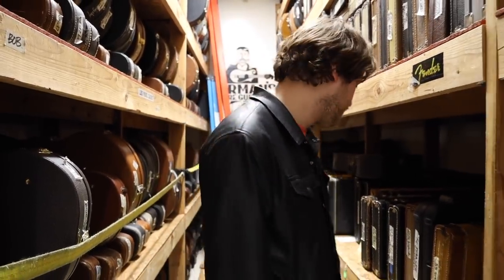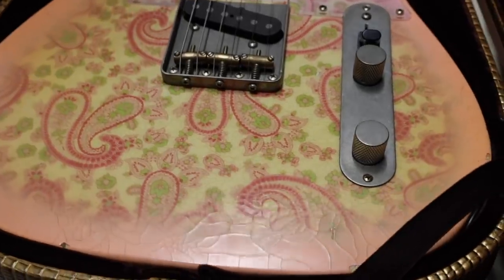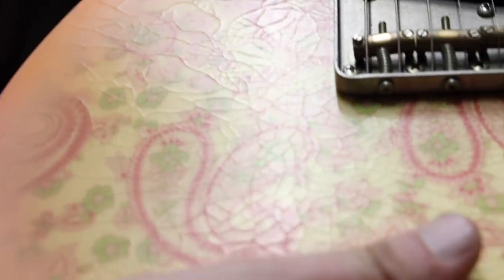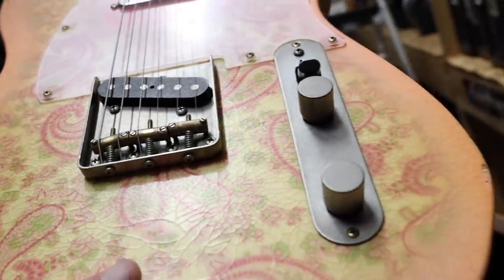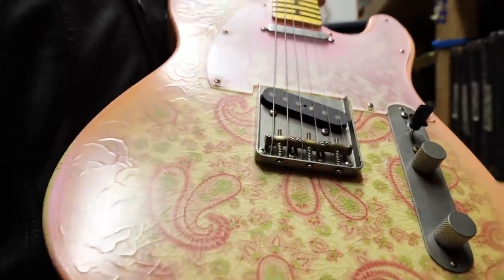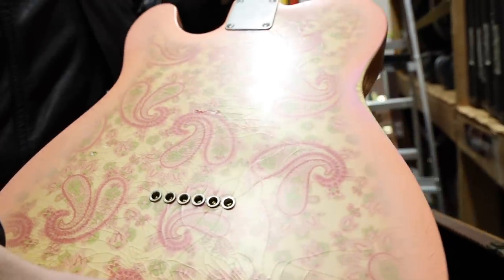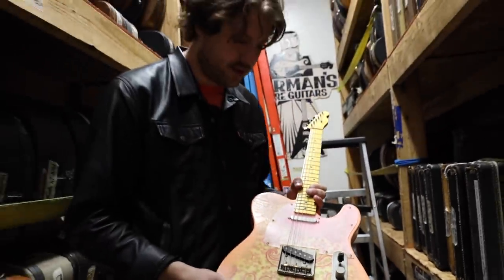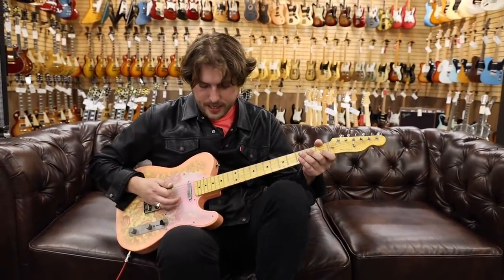Guitar of the Day: Nash T-68 Telecaster Pink Paisley | Norman's Rare Guitars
Happy TeleTuesday!!! Stay safe, be kind and hope you’re all well! Enjoy this new episode of GuitarOfTheDay: Lemmo playing a Nash T-68 Telecaster Pink Paisley available here at NormansRareGuitars! So what do you guys think of this NashT69 PinkPaisley?

GUITAR: Nash T-68 Telecaster Pink Paisley